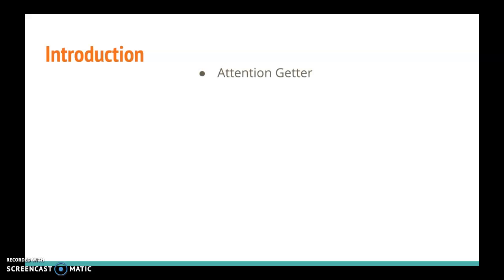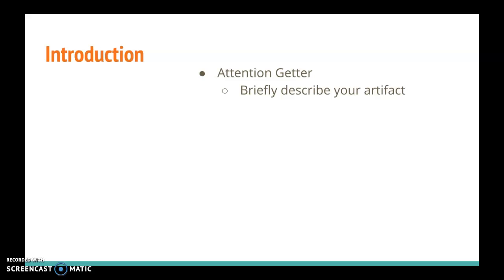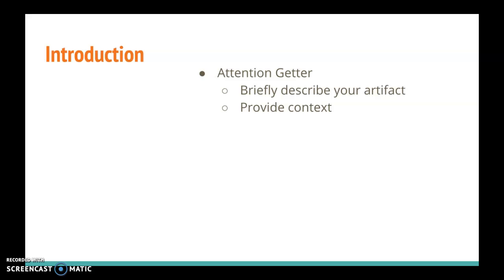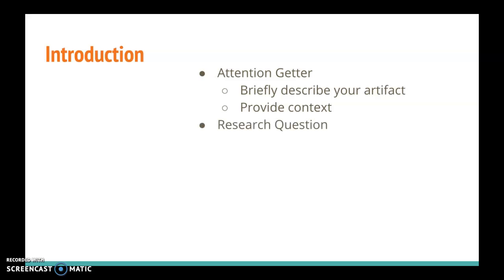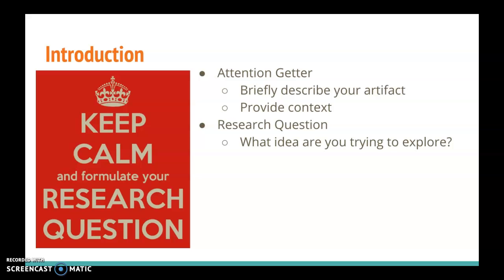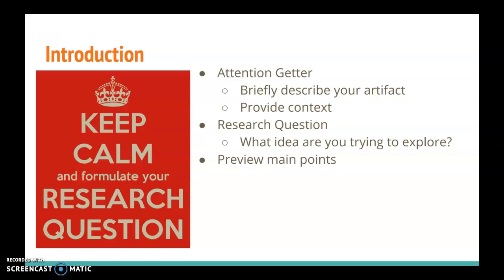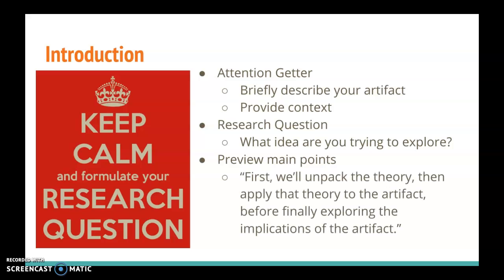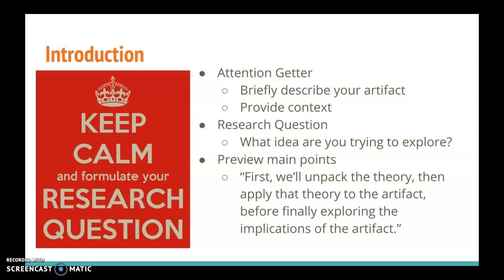Communication Analysis (Part 2 of 5)